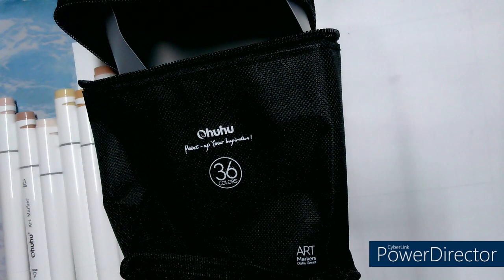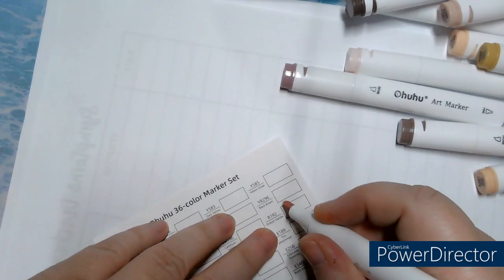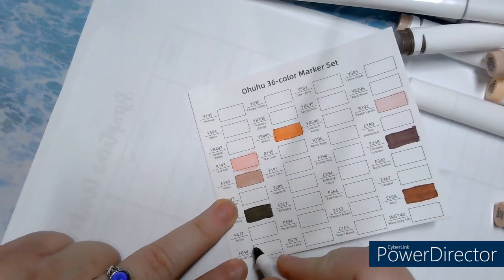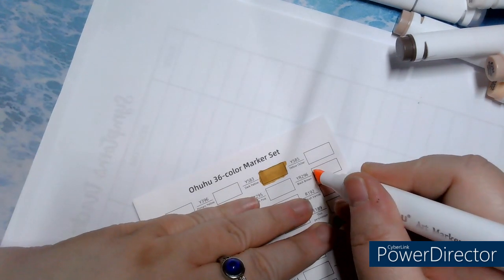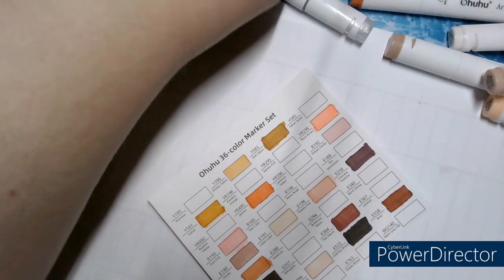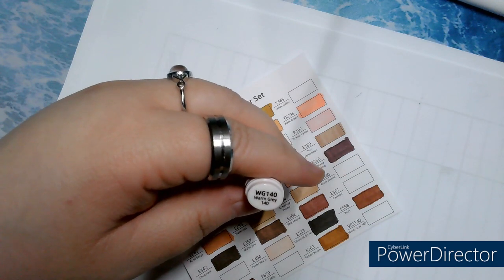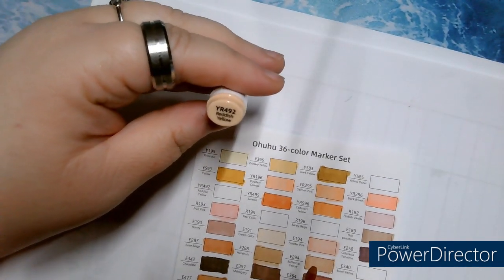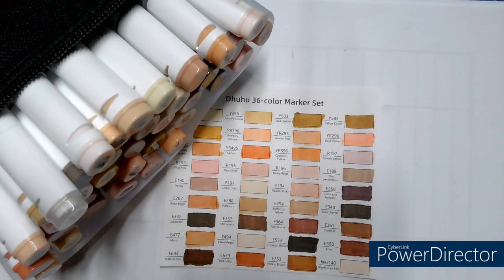Swatch avec moi les 36 ohuhu skin marker alcohol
video ou je swatch les 36 ohuhu marker alcohol skin

Pour ceux qui souhaitent me offrir une cadeau :
MA WISHLIST AMAZON